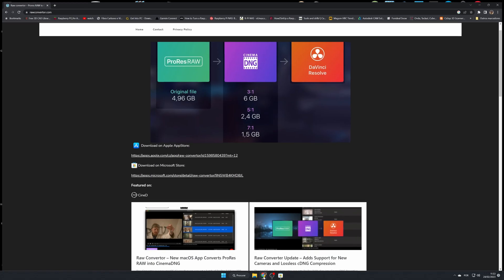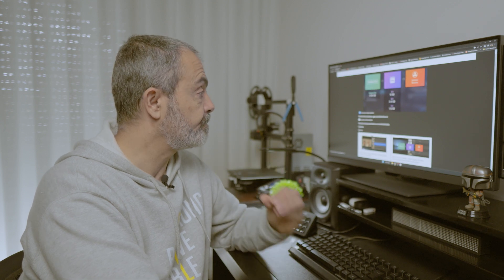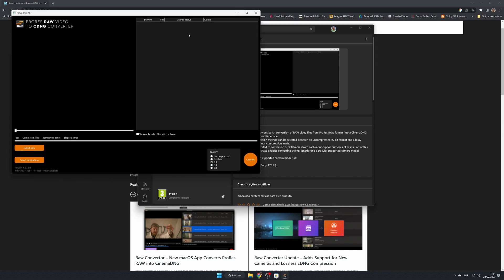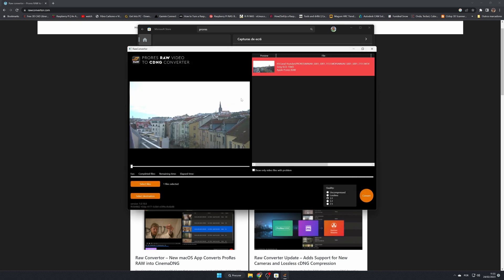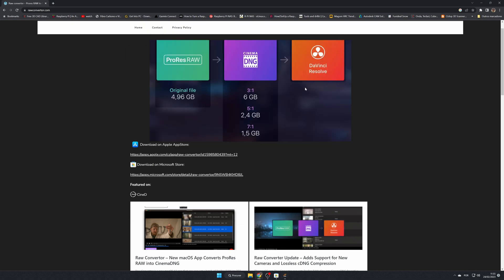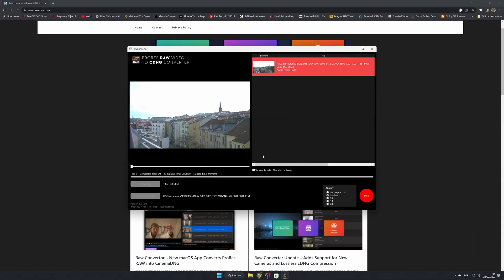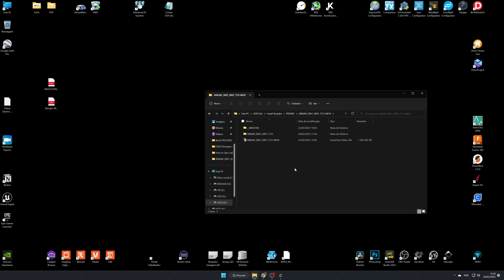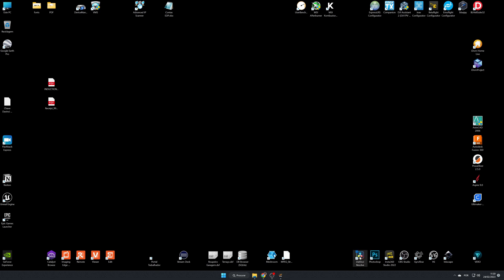How to import ProRes video in Davinci Resolve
As asked in a comment in a previews video, here is how to import ProRes video in Davinci Resolve. Since you can import ir directly you have to use a raw converter for doing the conversion. The app is aclled rawconverter and you can find in the link bellow.

My Gear

Cameras & Lens

APS-C

- Sony Cinema Line FX30 Super 35 Camera
- VILTROX 23mm F1.4 f/1.4 Sony E-Mount Auto Focus

Full Frame

Camera Rig